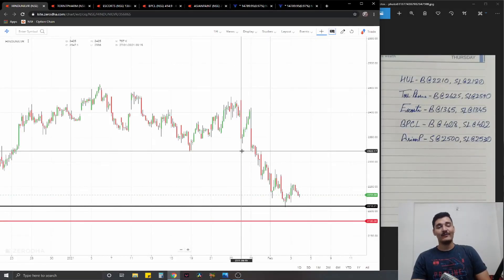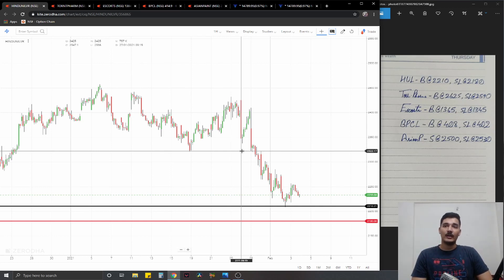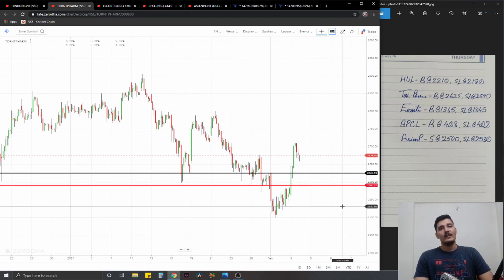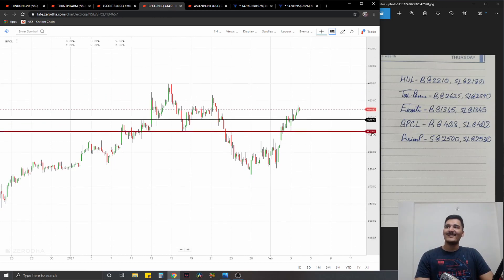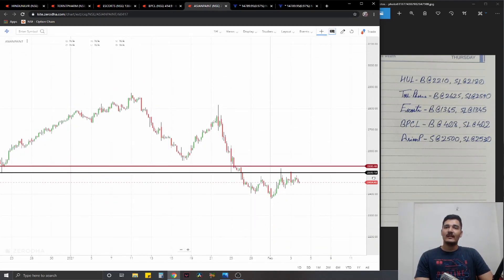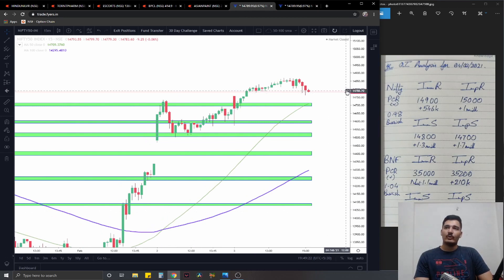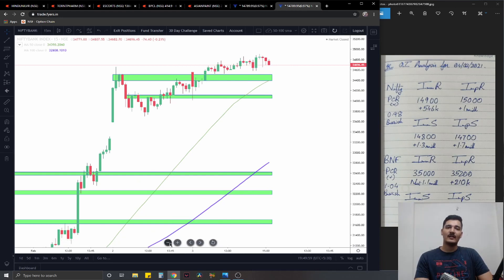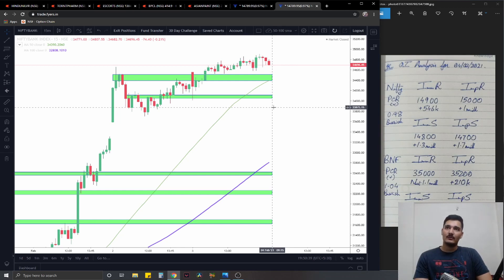ANALYSIS BANKNIFTY NIFTY & EQUITY // analysis for 4th February 2021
Analysis for Equity, Nifty and Banknifty for 4th February 2021. Check telegram channel before 9 am tomorrow for currency and commodities in the watchlist!

Apex Finserv Channel for charts and watchlist trades before 9am tomorrow